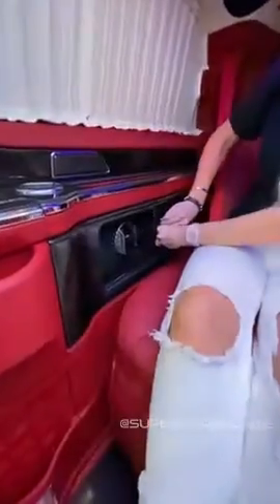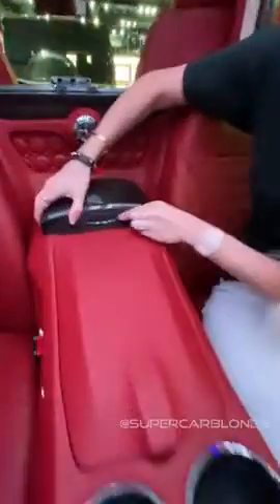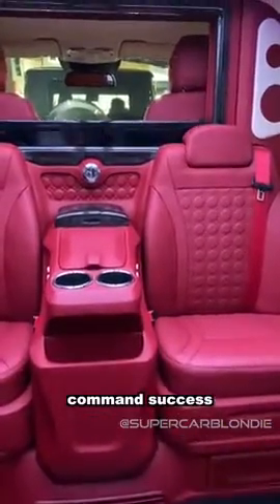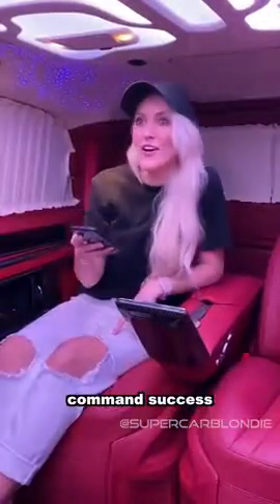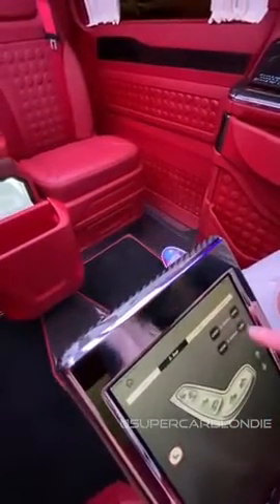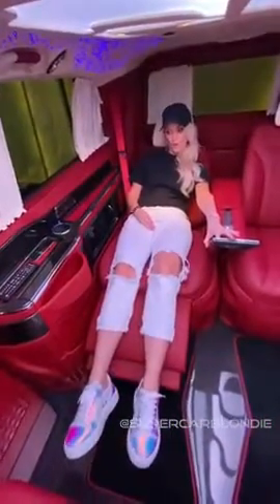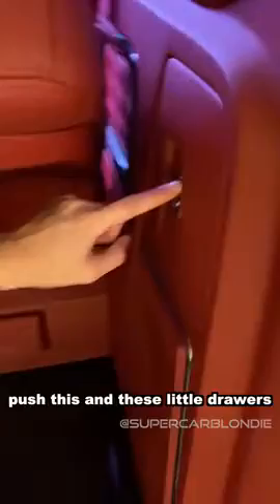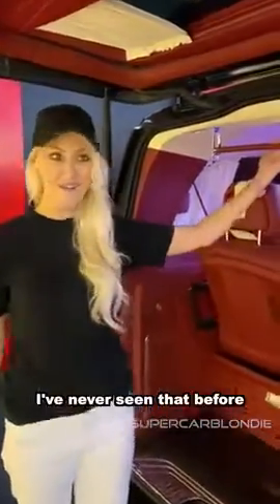Benz car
Best car